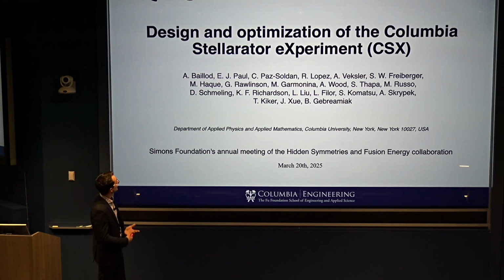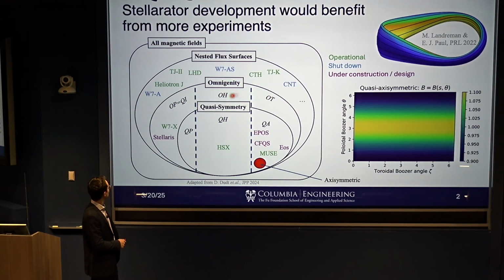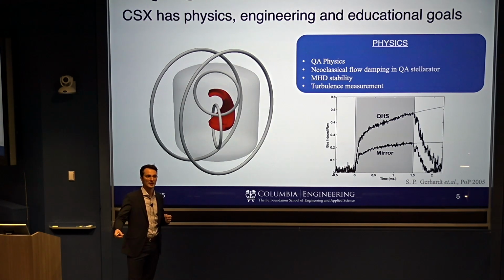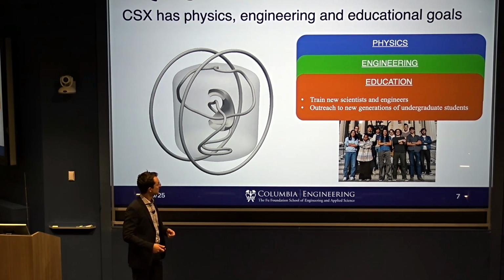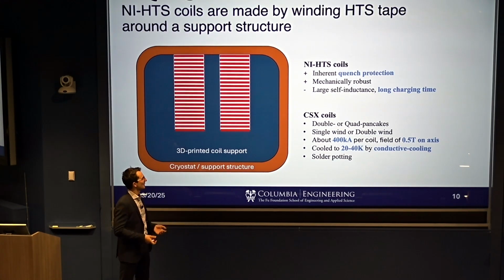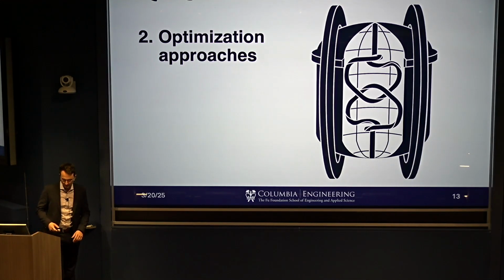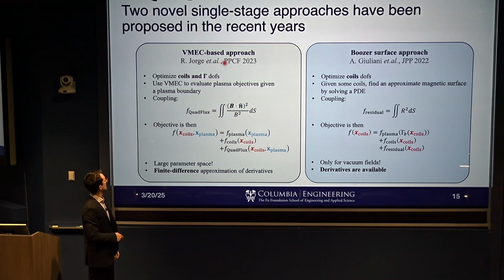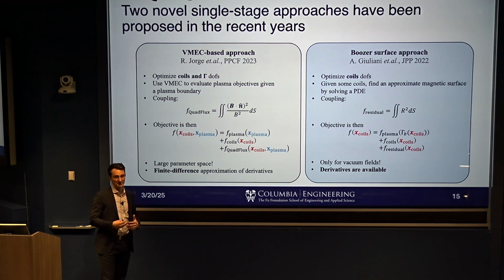Antoine Baillod: Design and Optimization of the Columbia Stellarator eXperiment (March 20, 2025)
The Columbia Stellarator eXperiment (CSX), currently in the design phase at Columbia University, aims to investigate quasi-axisymmetric plasmas at a small aspect ratio and validate recent advancements in stellarator theory, optimization, and technology. CSX is designed to test key theoretical predictions, including plasma flow damping, magnetohydrodynamic (MHD) stability, and trapped particle confinement. The magnetic field is generated by two circular planar poloidal field (PF) coils and two shaped interlinked (IL) coils, with potential additional coils to enhance shaping and flexibility. The PF coils and vacuum vessel are repurposed from the former Columbia Non-Neutral Torus (CNT) experiment, while the IL coils will be fabricated in-house using non-insulated high-temperature superconducting (HTS) tapes. These coils undergo shape and strain optimization to achieve the desired plasma configuration while meeting engineering constraints. A major challenge in CSX’s design is finding a plasma shape that satisfies physics objectives while being realizable with a limited number of coils. The constrained coil set restricts the range of achievable plasma shapes, making the traditional two-stage stellarator optimization approach impractical. Instead, we employ novel single-stage

optimization techniques, where plasma and coils are optimized concurrently. While this increases problem complexity, it enables the discovery of configurations that satisfy both engineering and physics requirements. We compare two single-stage optimization methodologies and explore their application to CSX’s design, aiming to identify configurations that generate a plasma regime suitable for the experiment’s objectives. A set of promising configurations is then selected and further refined using a multi-filament model that accounts for the finite thickness of the coils. Finally, the robustness and sensitivity to manufacturing and installation errors are assessed for some noteworthy configurations. The shape gradients of key metrics and the performance degradation under random coil perturbations are evaluated. Our results underscore the feasibility of the CSX design and provide critical insights that will inform the coil engineering.